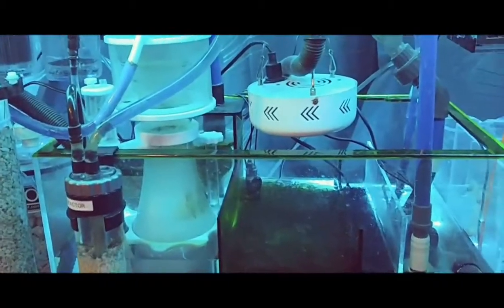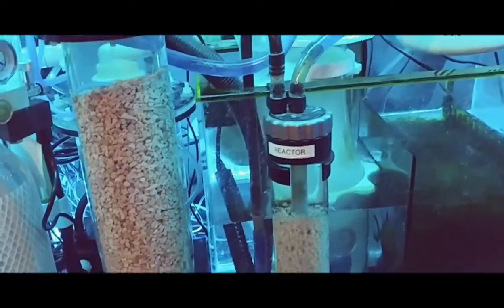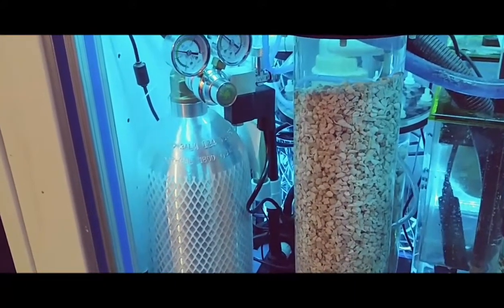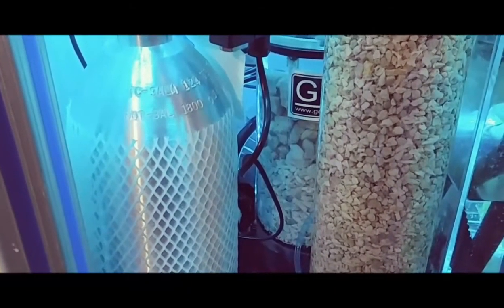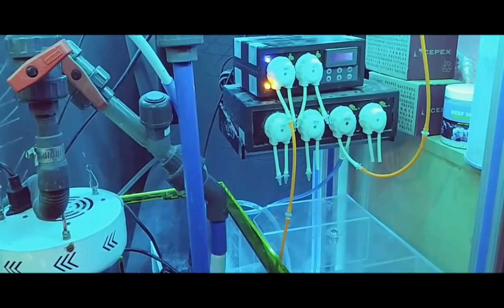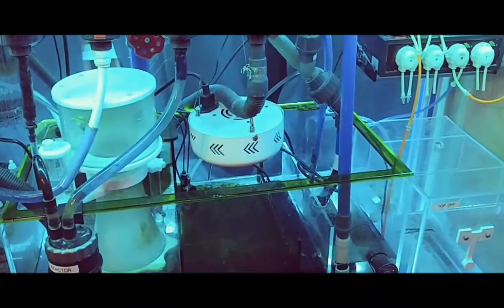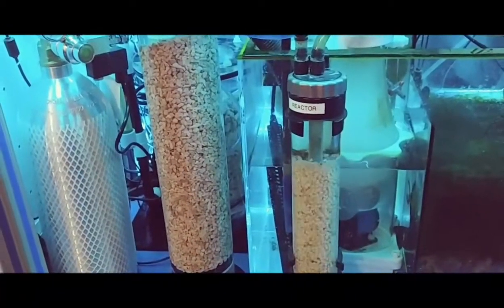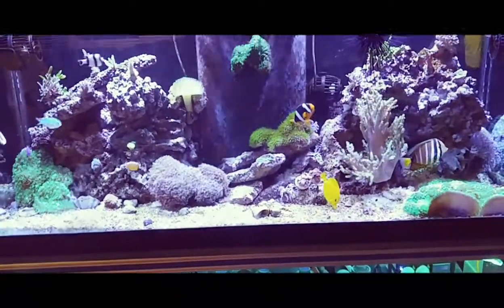Calcium reactor setup